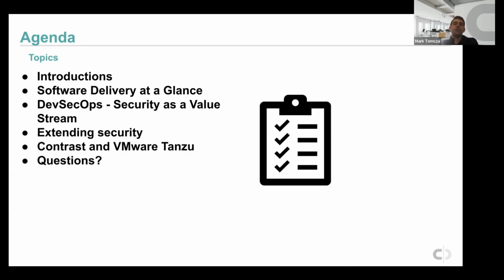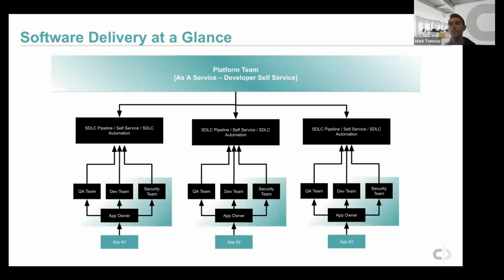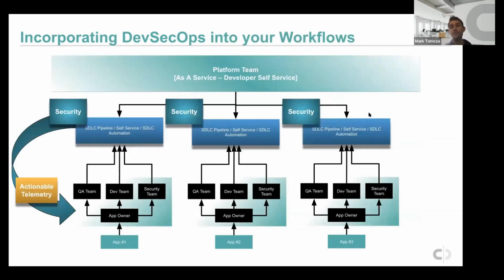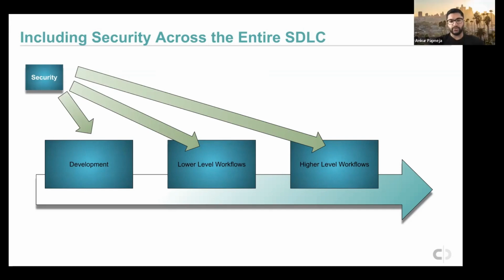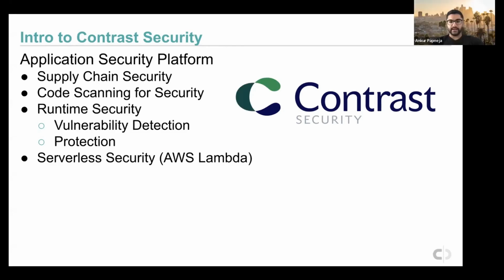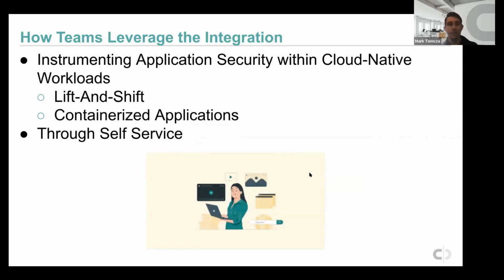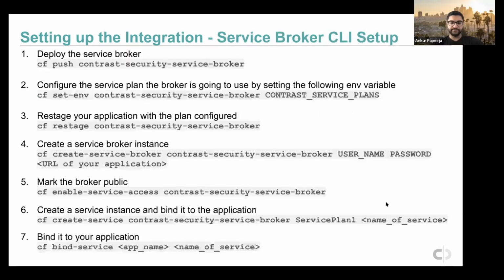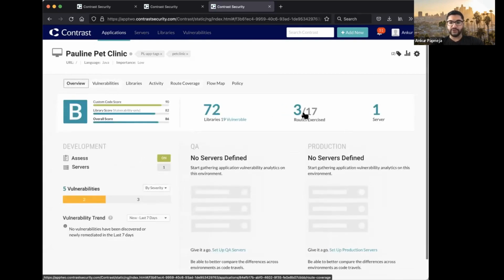Adding DevSecOps to Detect and Protect Your Organization’s Workspace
Enterprises are scrambling to get a handle on data breaches, source code vulnerabilities and software supply chain issues that have the potential to wreak havoc on an organization’s software delivery pipeline. Traditional security implementations revolve around perimeter security posture rather than from within the application. Despite having perimeter security measures in place, recent security breaches such as Log4j exposed the fact that security involves paradigms that go far deeper into the application stack.

So, how can you ensure an application is safe and secure from exploitation? That’s where application security comes into play. Application security describes security measures at the application level that aim to prevent data or code within the app from being stolen or hijacked. It encompasses the security considerations that occur during application development and design as well as involves systems and approaches to protect apps following deployment.
In this talk, we’ll show you how to identify, protect, detect and respond to application security issues across your organization’s workstreams by instrumenting the Contrast Security platform within the VMware Tanzu ecosystem.

This webinar will cover:
- Integrating DevSecOps into workflows leveraging VMware Tanzu
- Leveraging automation to scale DevSecOps throughout the enterprise
- Making security part of the software delivery value stream
- Additional approaches to extending security